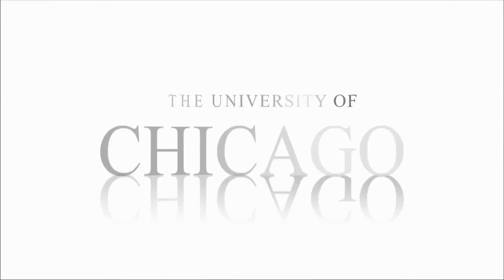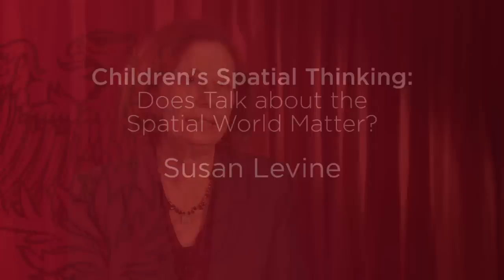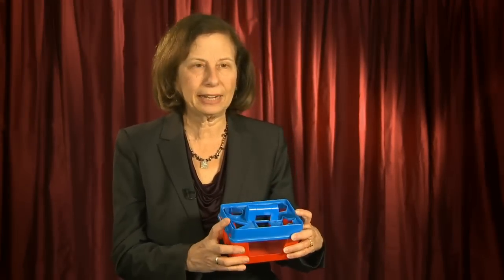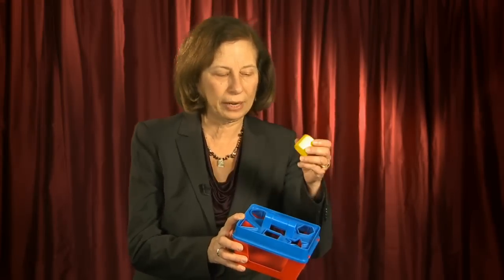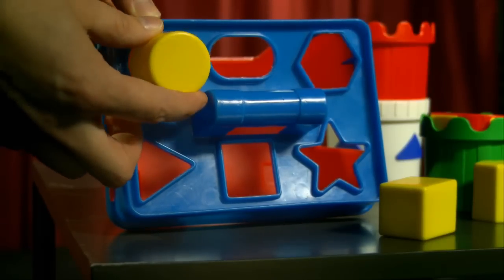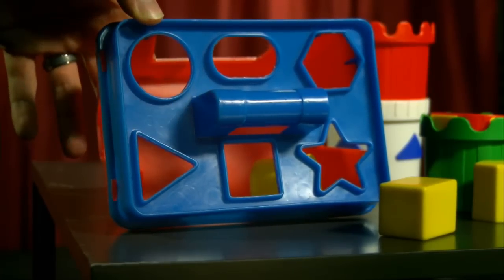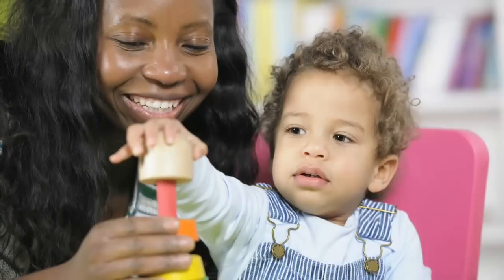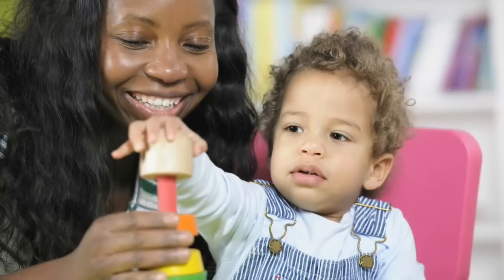Children's Spatial Thinking: Does Talk About the Spatial World Matter?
Preschool children who hear their parents describe the size and shape of objects and then use those words themselves perform better on tests of their spatial skills, researchers at the University of Chicago research find. Susan Levine, the Stella M. Rowley Professor in Psychology, discusses the topic.